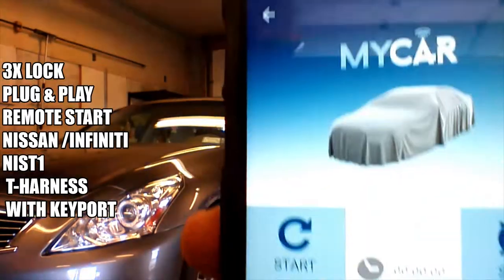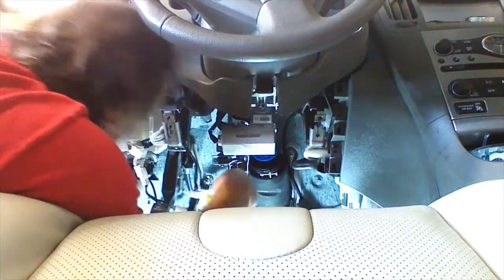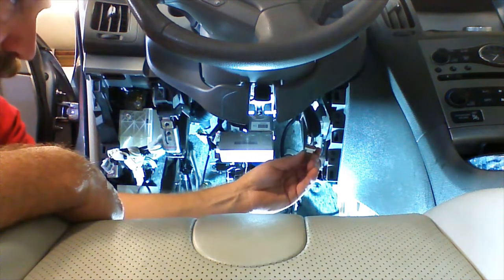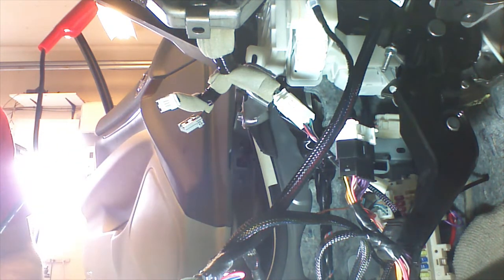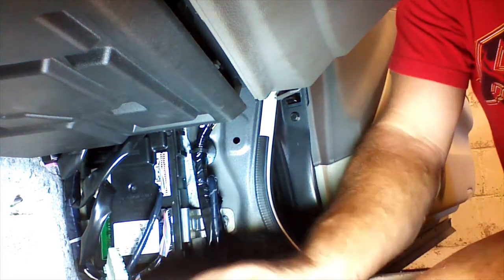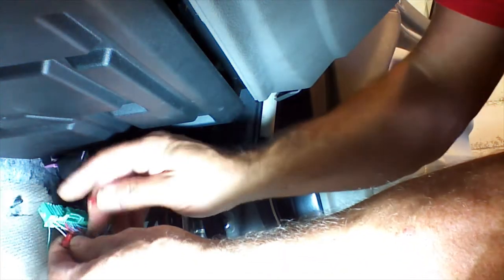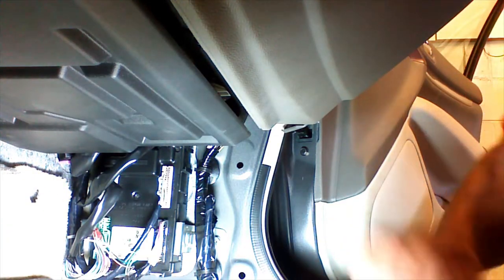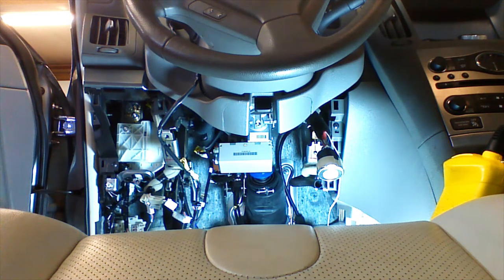3X Lock Plug & Play Remote Start Nissan/Infiniti NIST1 T-Harness with Keyport MYCAR SMARTPHONE App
WarmCarNow installation video for 3X Lock Plug & Play Remote Start Nissan/Infiniti NIST1 T-Harness with Keyport. The video can be used for the installation of the NIST1 T-Harness on all vehicles with a Keyport that are compatible with the NIST1 T-Harness. System uses the MYCAR APP to Control Remote Start and Keyless Functions.